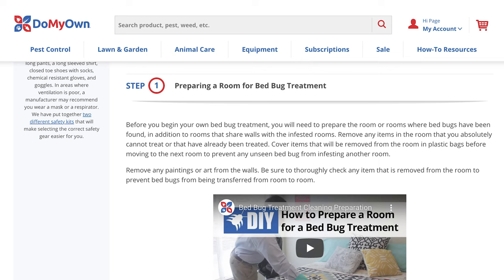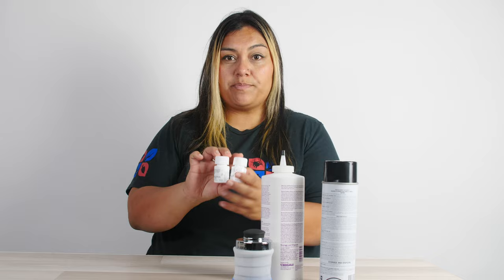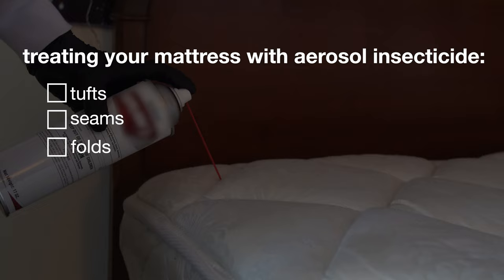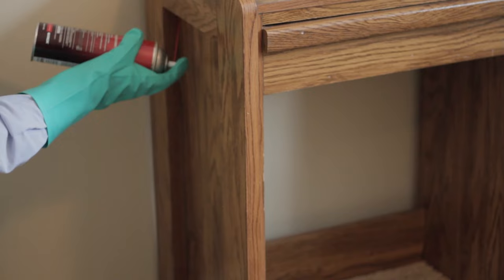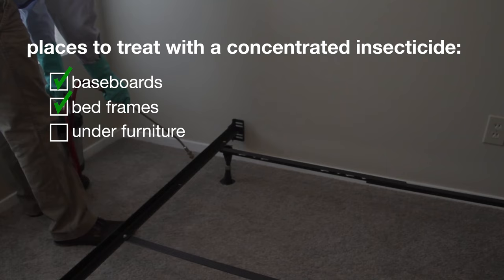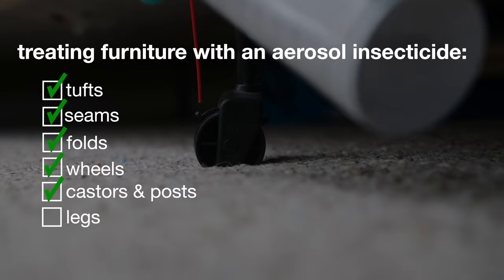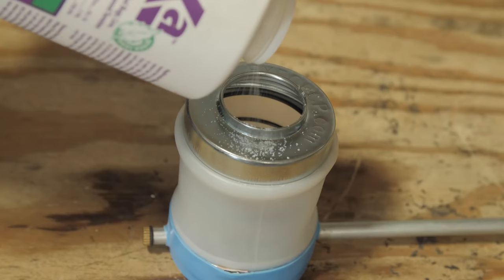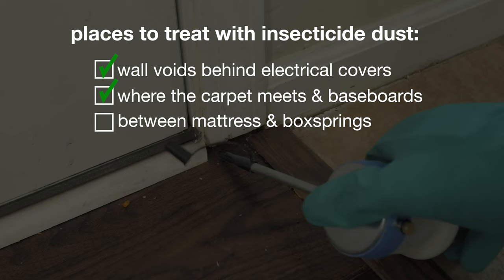DoMyOwn.com Bed Bug Kits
The DoMyOwn bed bug kits provide you with the professional products necessary to do a complete bed bug treatment in your home or apartment.

Our bed bug kits 1-3 contain concentrated insecticide, insecticide dust for bed bugs, hand dusting tool, bed bug aerosol spray, our exclusive step-by-step guide. Bed Bug Kit 2 and 3 contain a sterilizer that kills bed bugs on contact.

NOTE: Before you begin your own bed bug treatment, you will need to prepare the room or rooms where bed bugs have been found, in addition to rooms that share walls with the infested rooms.

Always make sure to read the product label of any product you're using before applying it. We also provide free expert advice and are available for any questions you may have on product recommendations or application instructions.

-timestamps-
0:11 Prepare room(s) where you are treating
0:26 What comes with my bed bug kit?
0:51 Bed Bug Mattress Treatment with Aerosol
1:18 Mattress Encasements
1:36 Liquid Insecticide Treatment
2:02 Insecticide Aerosol Treatment